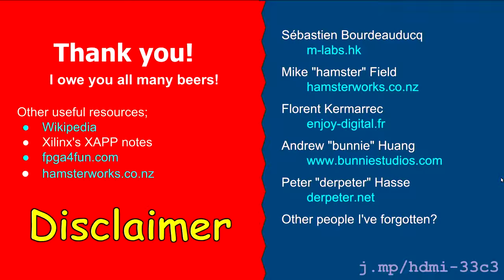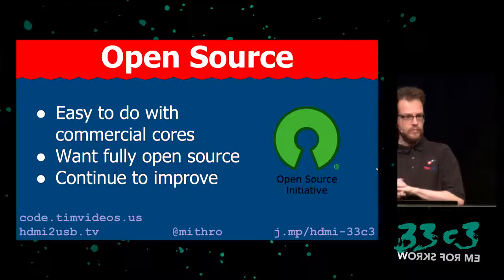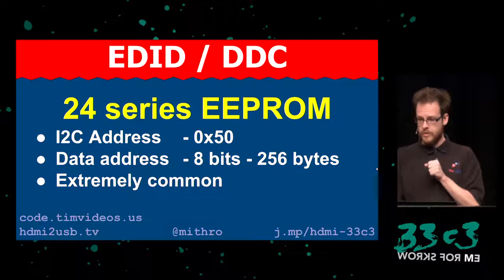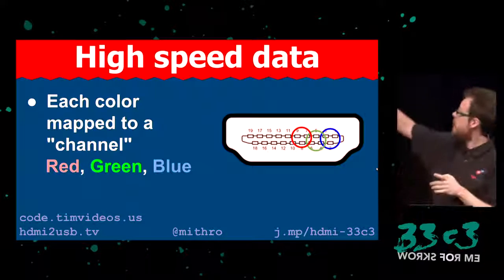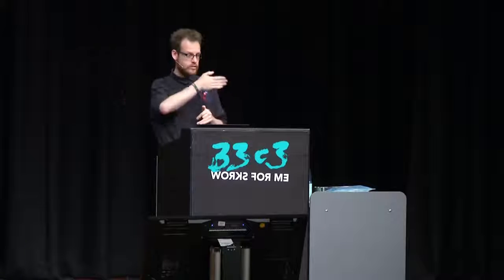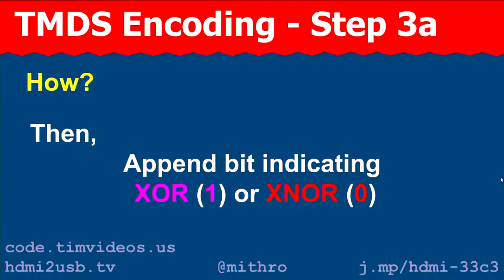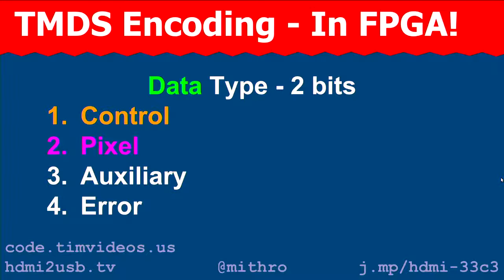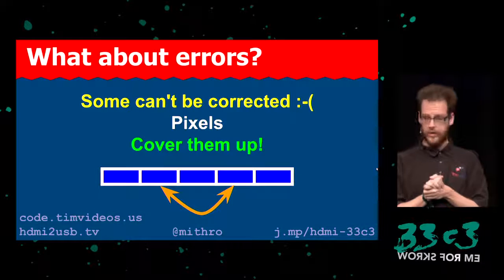Dissecting HDMI 33c3